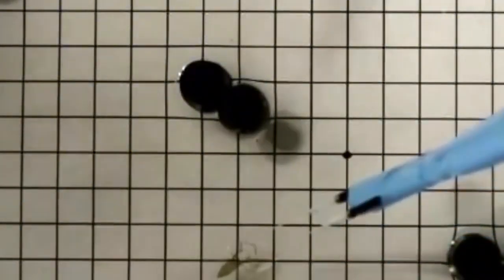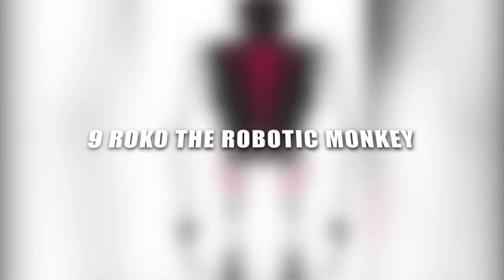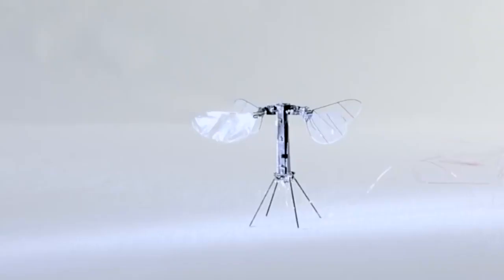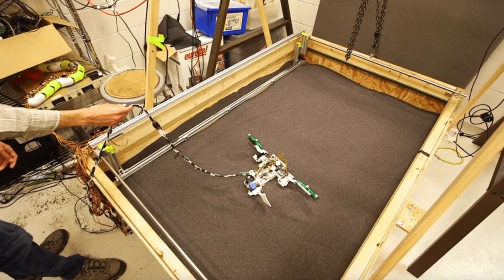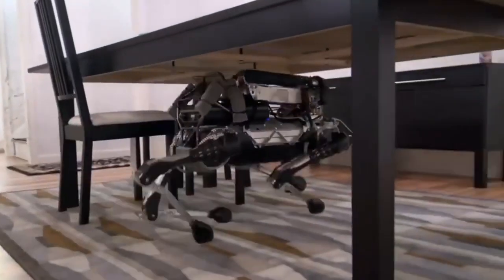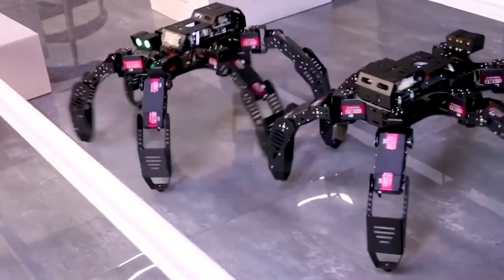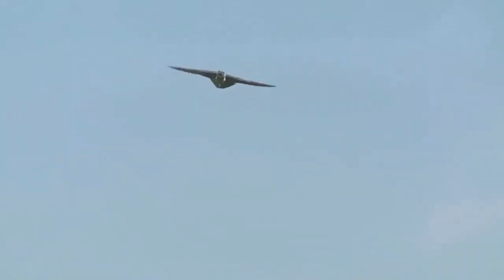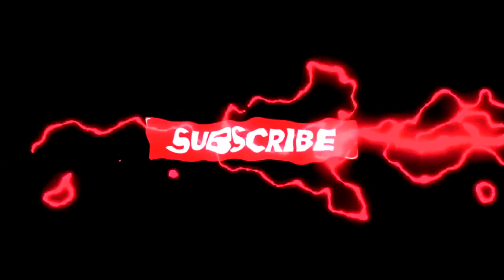The Unbelievable Robot Animals That Will Blow Your Mind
In this video, we take a deep dive into the world of robot animals, showcasing some of the most amazing creations that you simply have to see to believe.

We start by introducing you to some of the most impressive robotic creatures out there. From a life-sized monkey robot, to a mechanical insect that can fly just like the real thing, these animals are truly a sight to behold.

Our video takes you behind the scenes of how these robots are made, showing you the incredible technology and engineering that goes into creating these amazing creatures. You'll learn about the materials and software that make them move, and see the clever designs that mimic the behaviors of their real-life counterparts.

And that's not all. We also show you how these robots are being used in real-world applications, from entertainment and education, to search and rescue missions, and even environmental conservation efforts.

We hope this video inspires you to think about the possibilities of robotics and how they can be used to make a positive impact on the world around us.